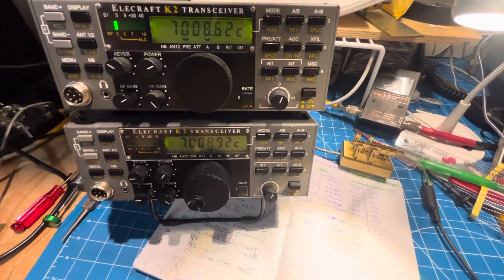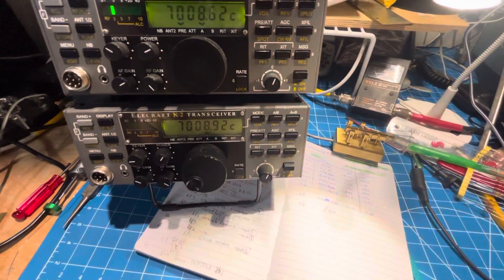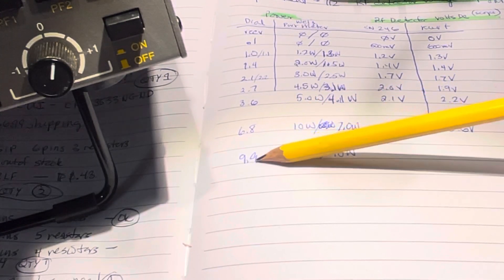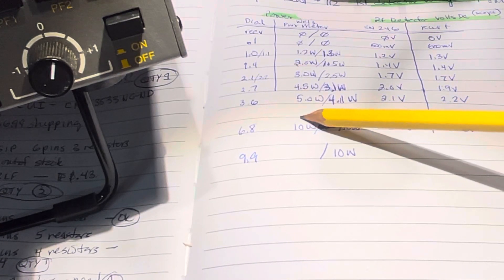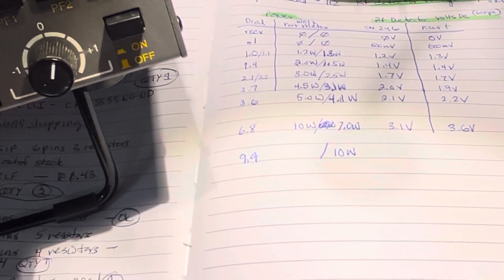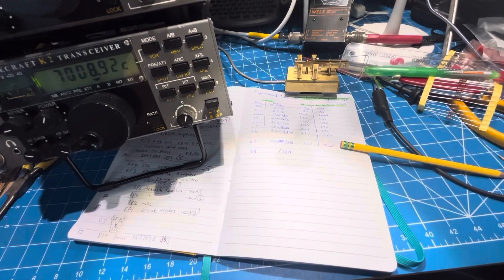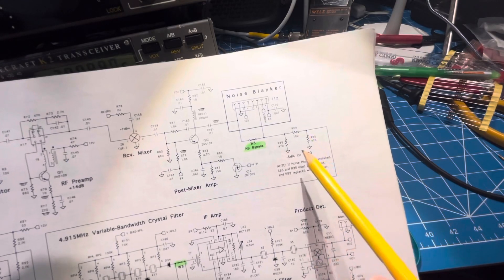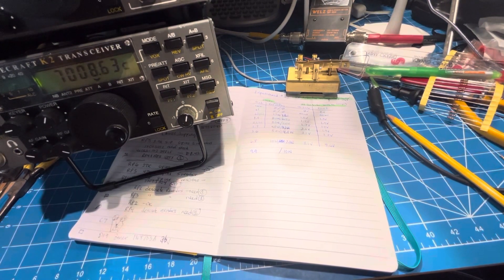K2 - SN 246 is working quite well!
K2 - SN 246 is working quite well! Come checkout the measurements.

No bad parts, maybe could adjust the voltage divider in the RF sense circuit

73,
Bruce